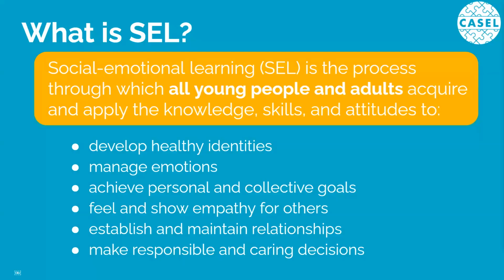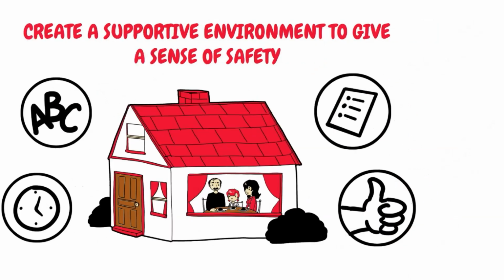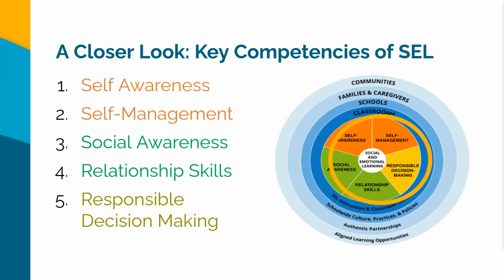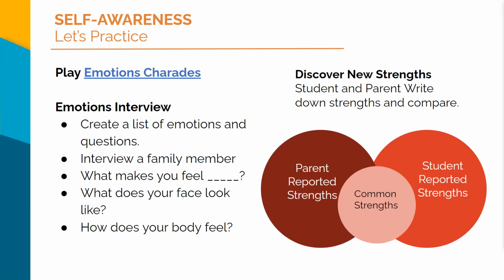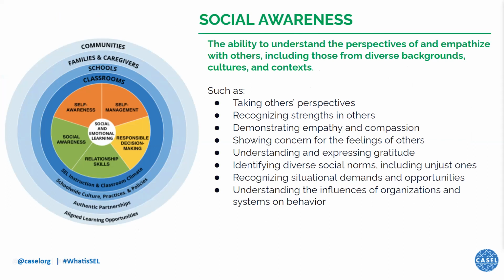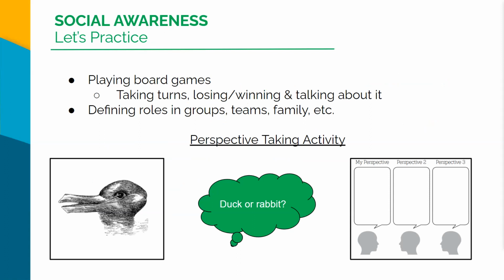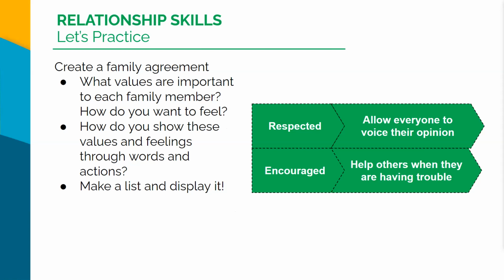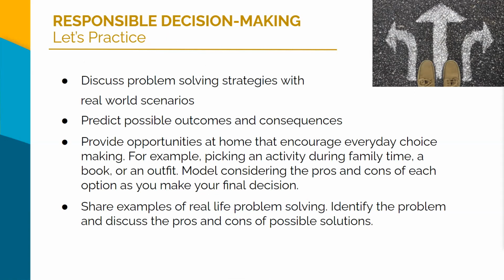Families as Partners Supporting Your Student’s Social and Emotional Learning SEL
Families are our student’s first teachers for social and emotional skills. They are the school's most valuable partners in supporting the academic and social emotional growth of students. This presentation will highlight key components of social emotional learning and its connection to lifelong learning and academic success. Additionally, the session will provide the audience conversation starters and strategies to support their children in building SEL skills.